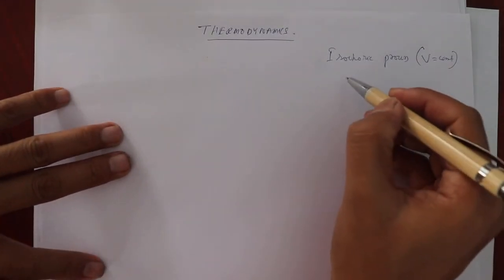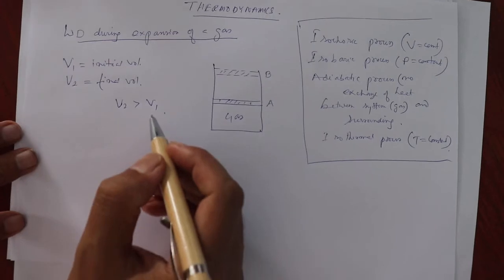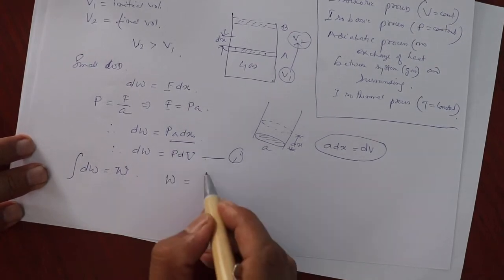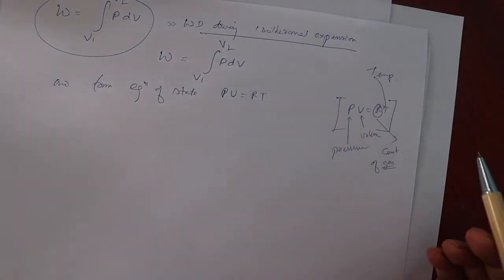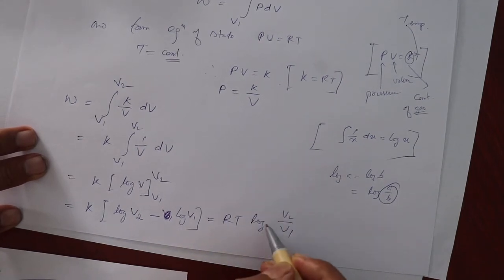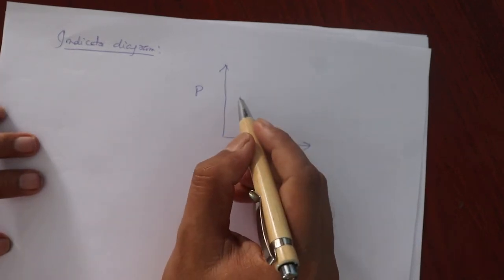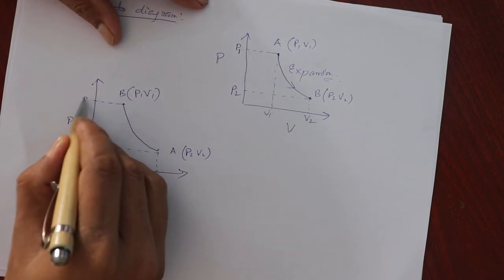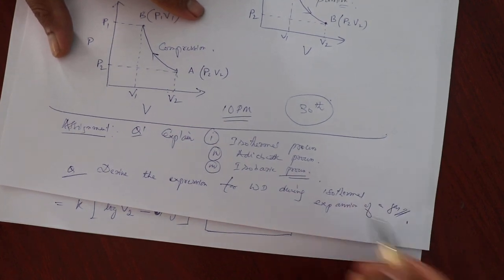work done during isothermal expansion